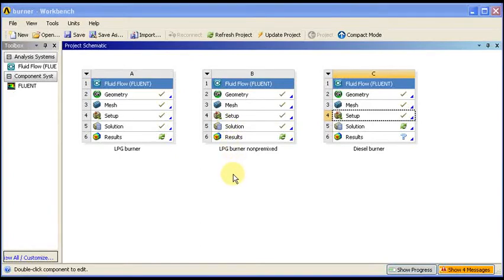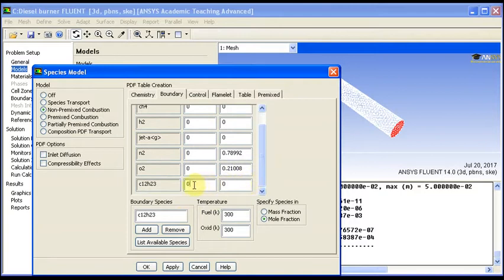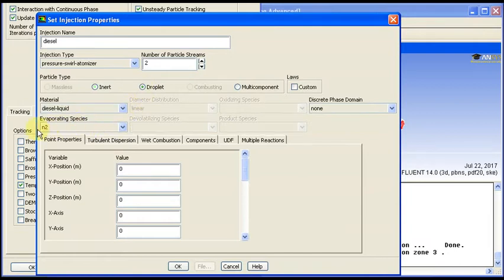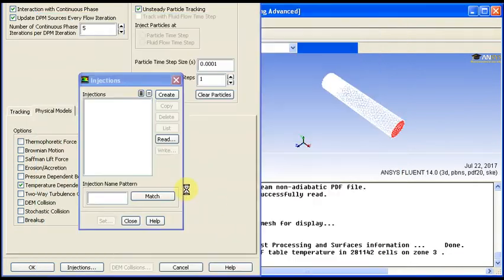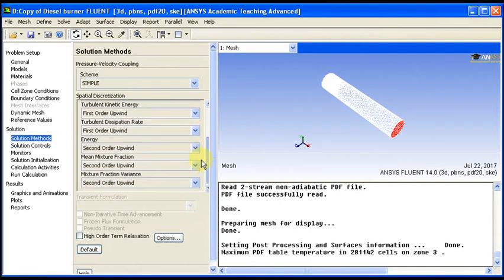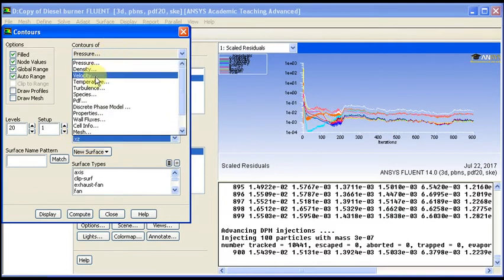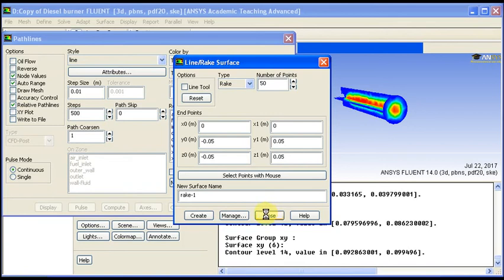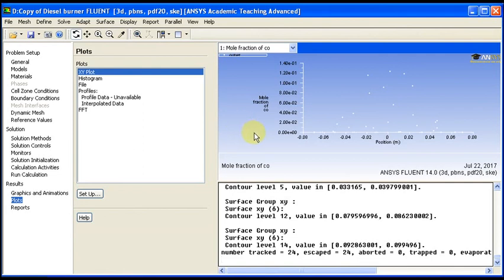Part 5: ANSYS-Fluent tutorial (Discrete Phase Model (DPM) for liquid diesel combustion)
Fluent CFD simulation settings were illustrated in details for a diesel burner with air swirler, using non-premixed combustion model with lean combustion and probability density function (PDF). Discrete phase model (DPM) was used for the evaporation and ejection processes of diesel fuel.  Geometry creation in Solidworks can be found in part1: